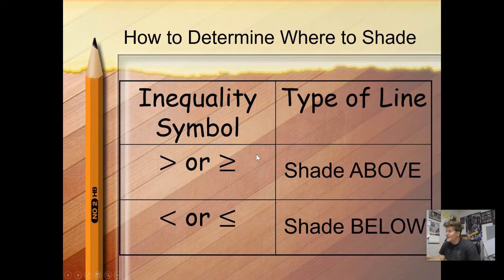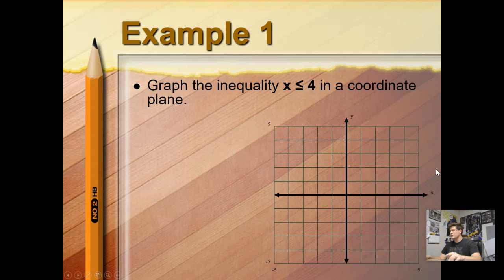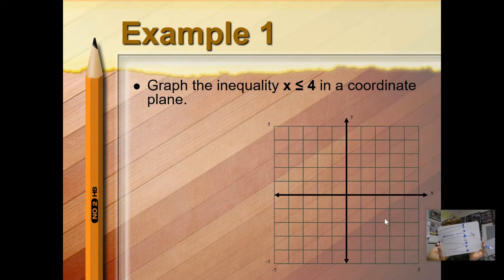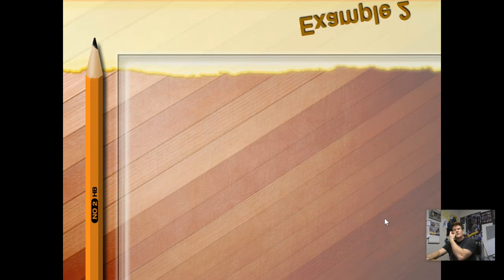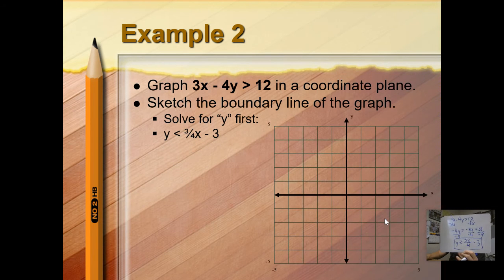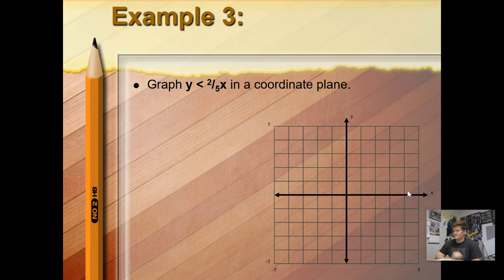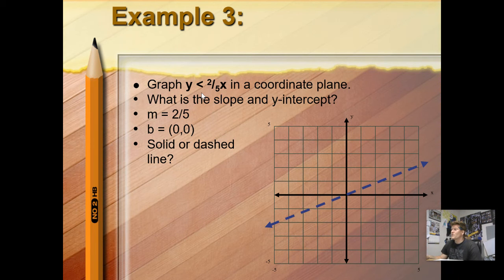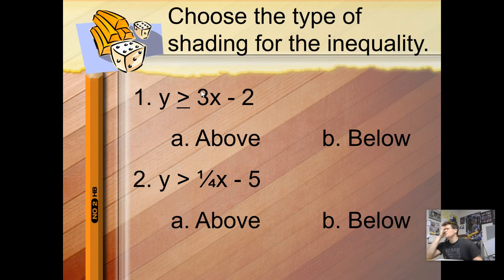Alg 1 Linear Inequalities